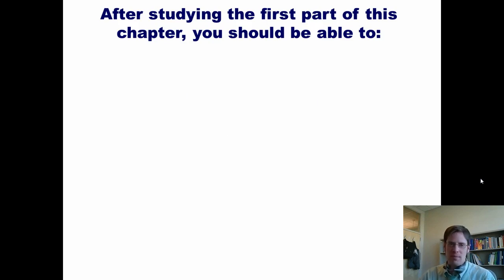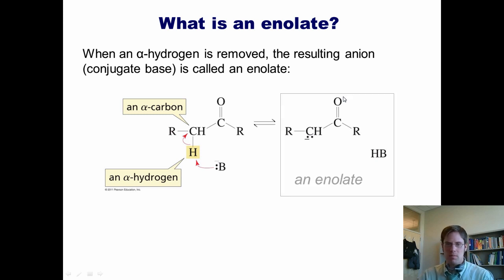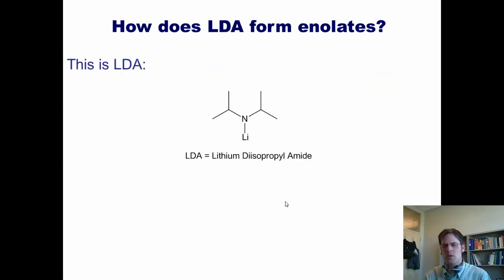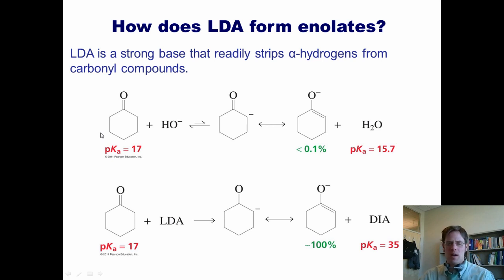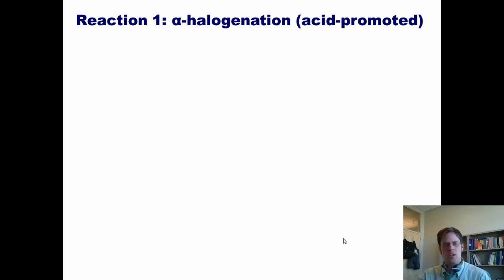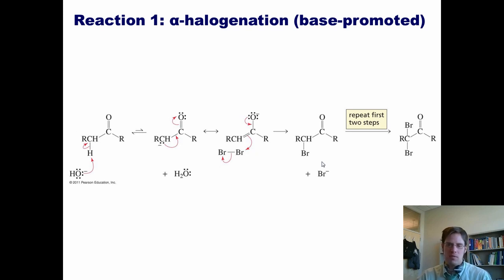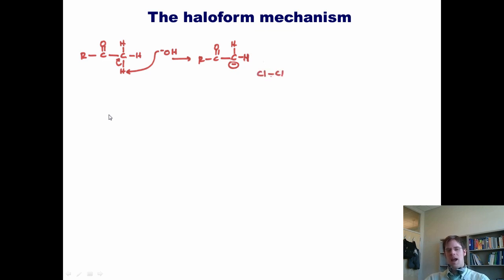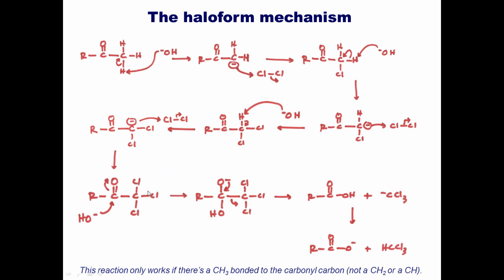Chapter 19 – Enolate Reactions: Part 1 of 3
In this video I'll teach you why alpha-hydrogens are so acidic, and how we can use that property to do some cool organic reactions.  I'll talk about keto-enol tautomerism, LDA (lithium diisopropyl amine), alpha-halogenation, alkylation, acylation, beta-alkylation, the aldol reaction, the Claisen condensation, the Robinson annulation, decarboxylation, and the malonic ester synthesis. --Dr. Mike Christiansen from Utah State University